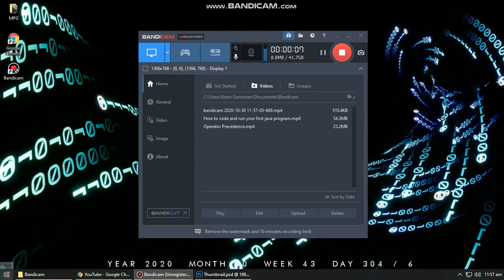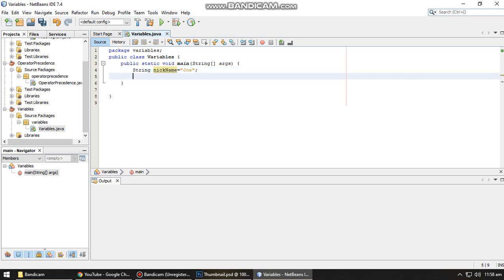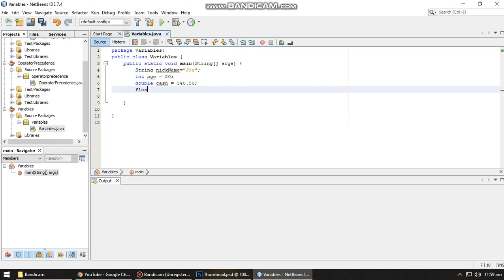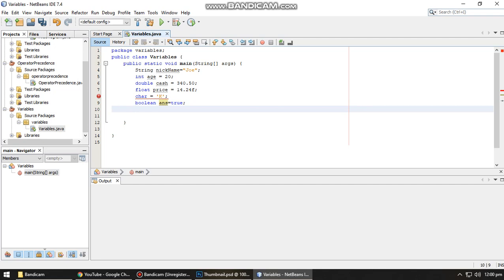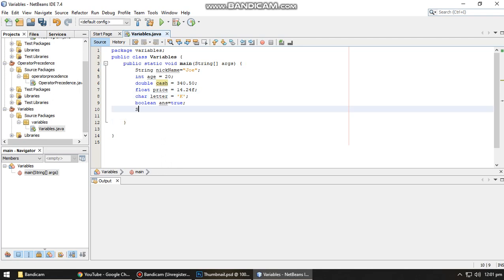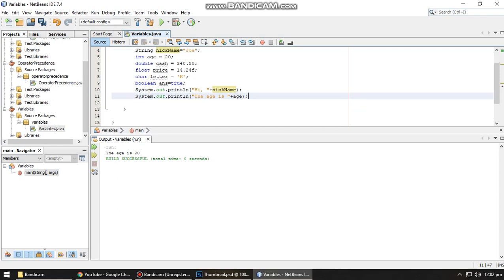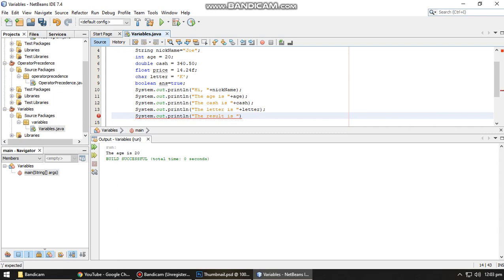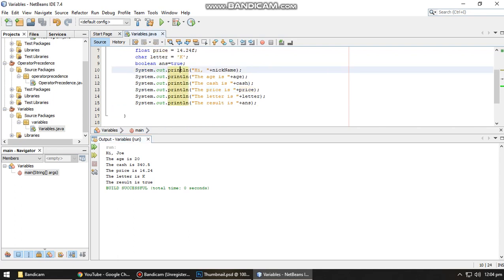Variables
Learn the basic data types and how to declare, initialize, and use variables in java.